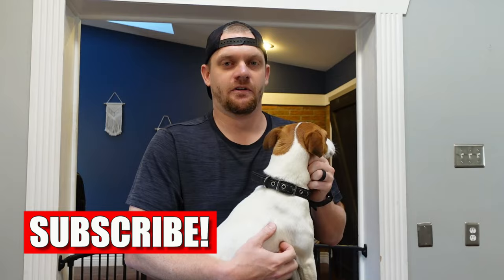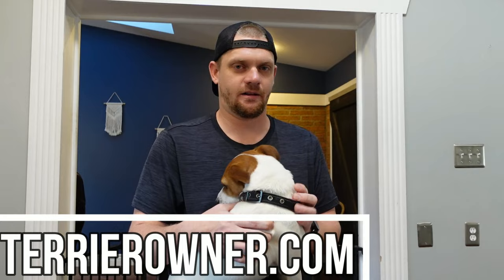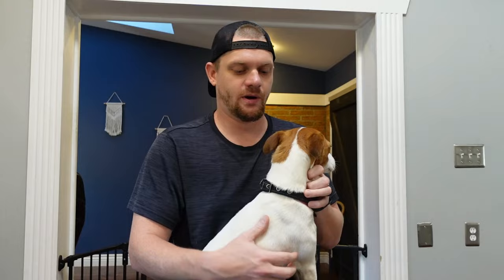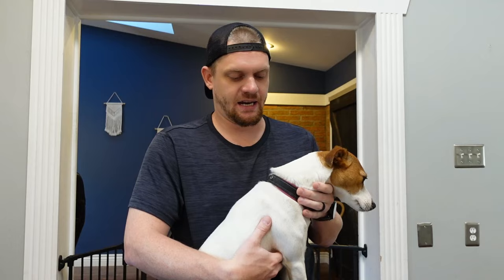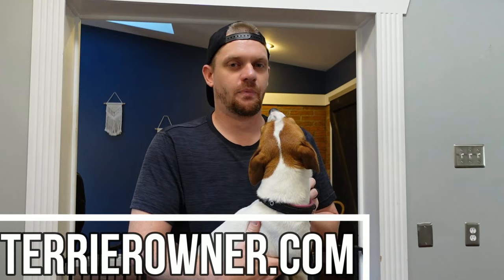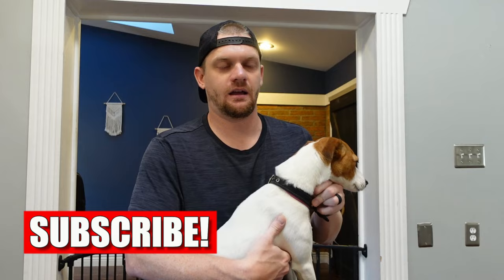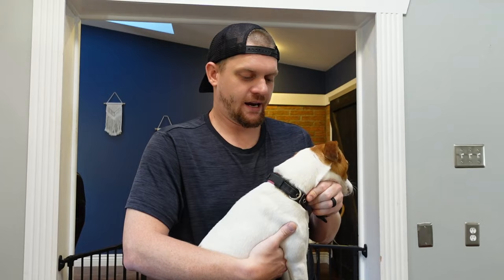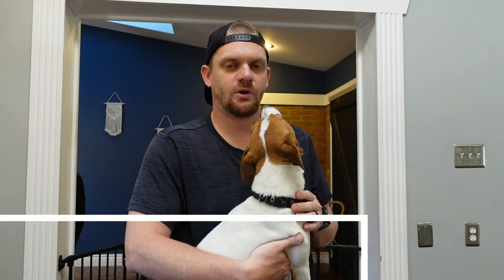HUGE Mistakes Jack Russell Terrier Owners Make [Avoid These For Success]